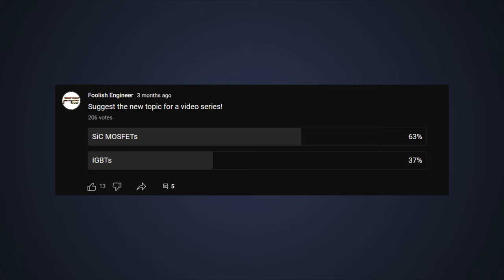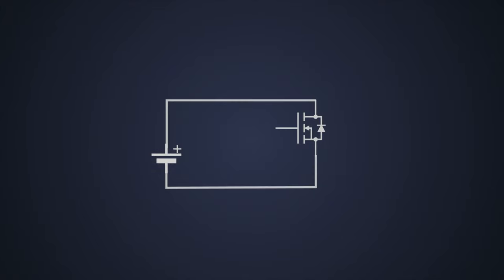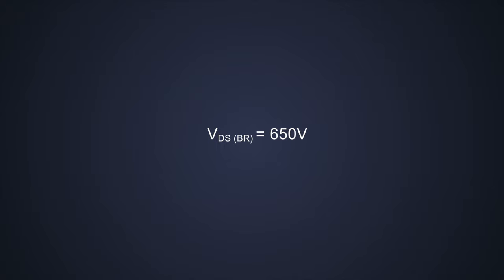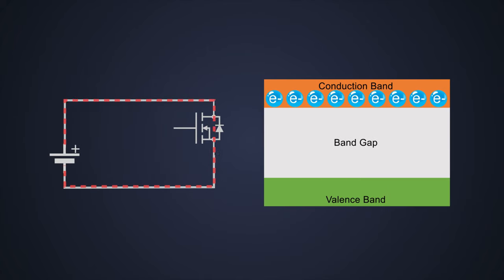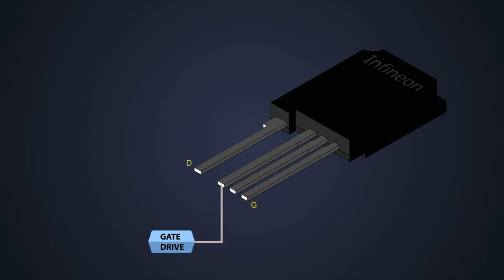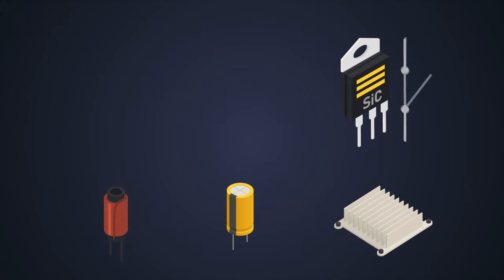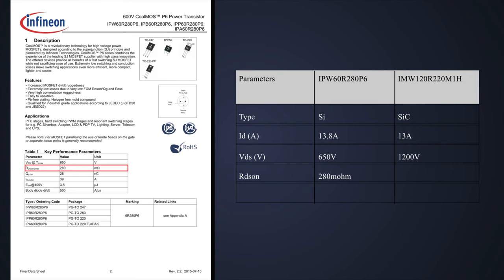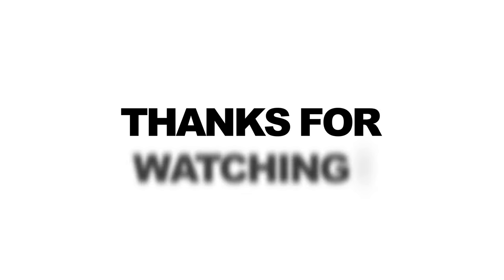Why SiC MOSFET is better? Understanding Silicon Carbide MOSFET | SiC MOSFET vs Si MOSFET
0:00 Intro
00:21 Insights
00:52 Benifits
01:20 Critical breakdown strength
02:32 First Benifit
03:24 Leakage current
04:04 Second Benifit
04:30 Third Benifit
05:07 Why not IGBT?
05:43 SIC is better
06:22 Si vs SiC MOSFET

Check us out!